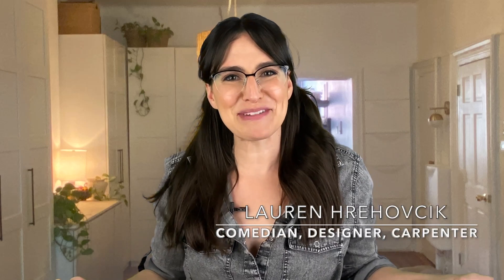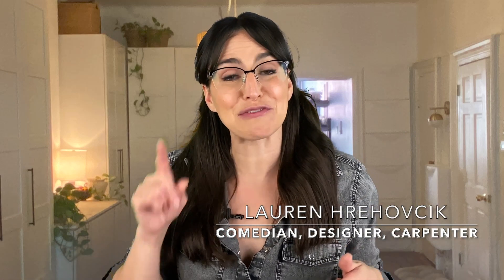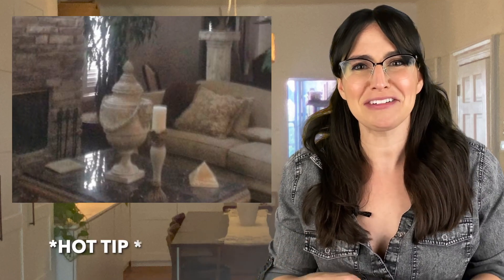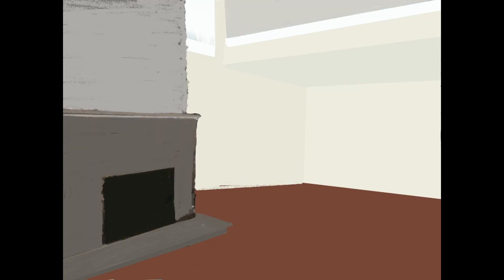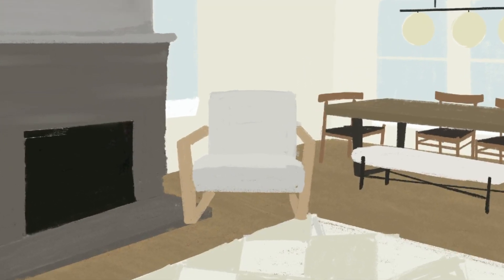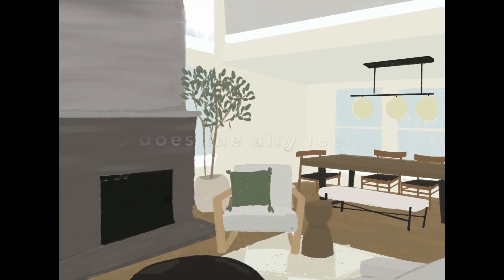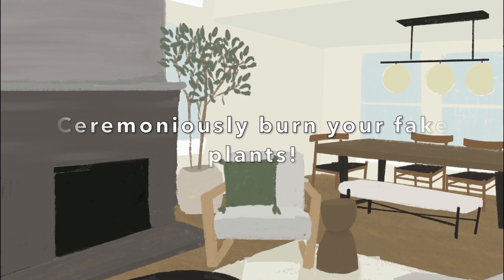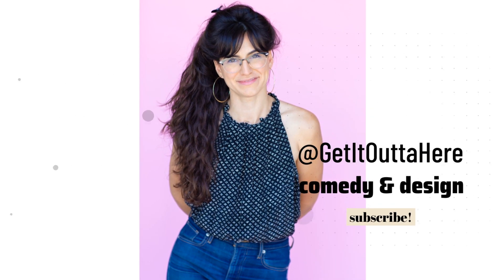Redesigning a Greek-Tragedy Living Room to a Sleek Styled Space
This episode sees Lauren knocking out another horrific home with wildly affordable redesign!